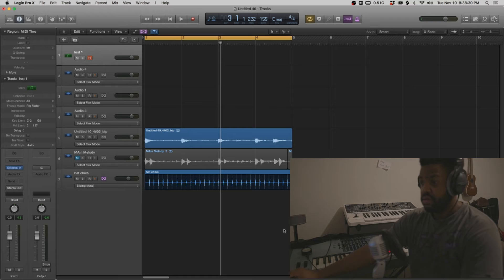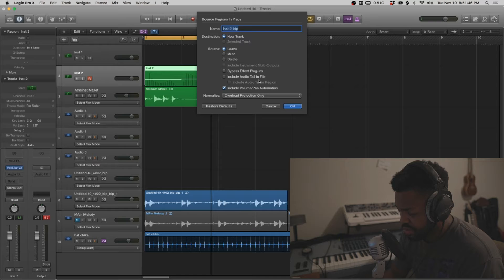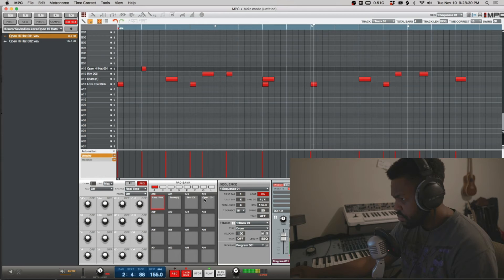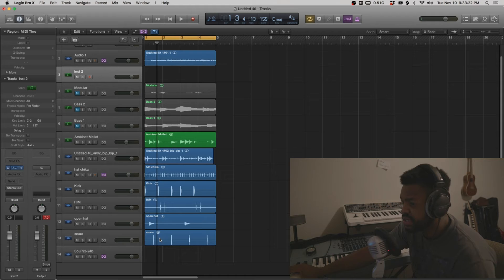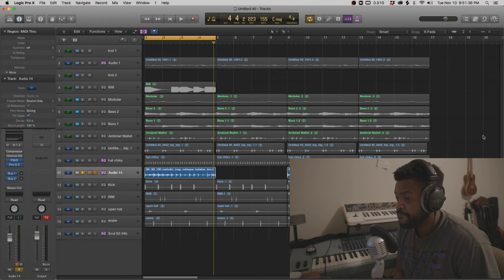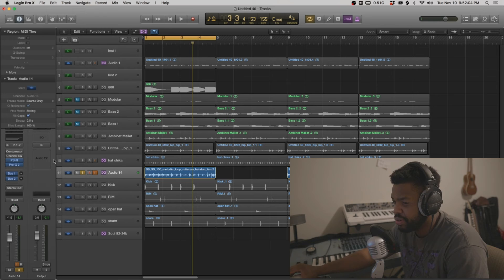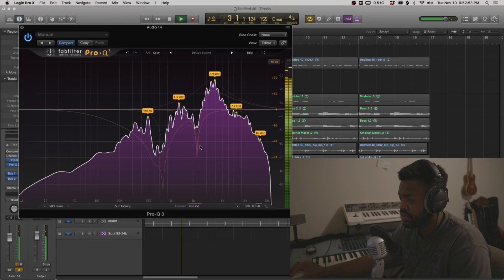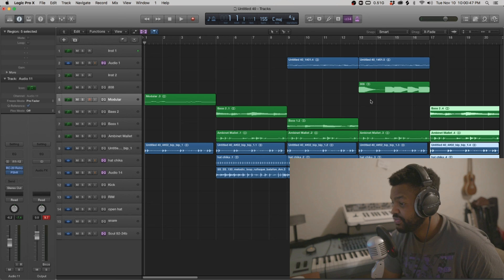MADE THIS FIRE BEAT AFTER WORK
⬇️  DOWNLOAD AND BUY BEATS HERE:
Kevinmichelmusic.com

VST/PLUGINS IN THIS VIDEO:
RC-20
Workshop Sublab
Omnisphere

I’m Kevin Michel, a Music Producer/Composer from Boston. On my channel you’ll find me making beats on the spot teaching chords and making everything timeless!